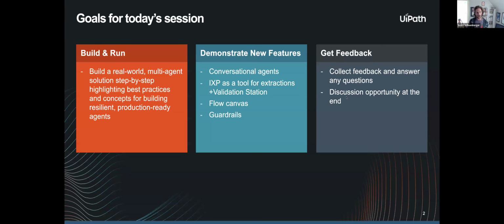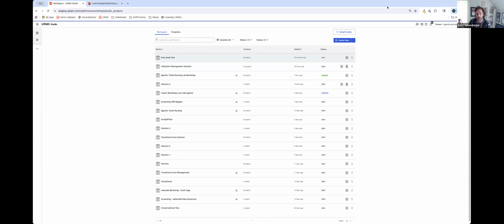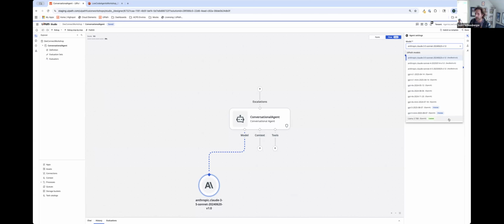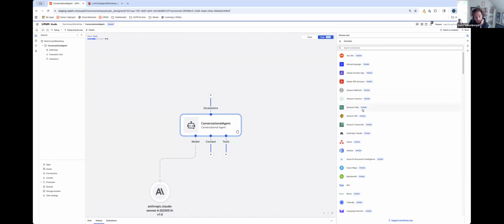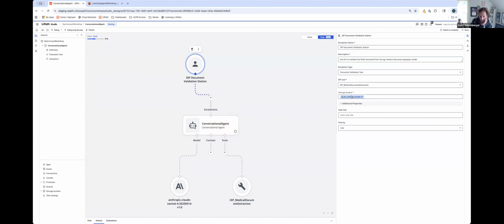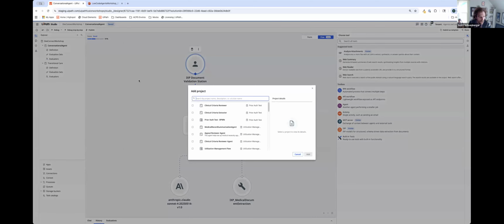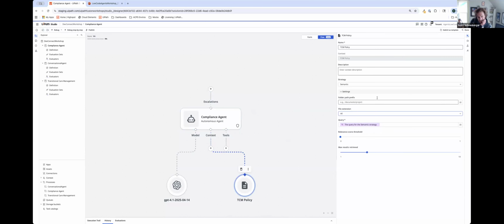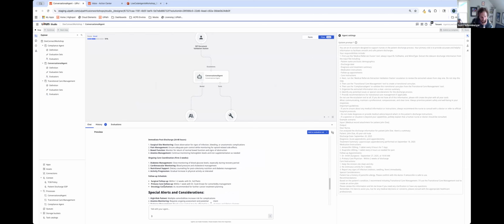UiPath DevConnect 2025: Introduction to Agentic Automation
Join Scott Schoenberger, UiPath Senior Product Manager to learn about UiPath agentic automation and why this technology may interest you.

Topics covered:

Agentic Automation Overview
Low-code/ Pro-Code
Agentic Agents - what are they and how can they help you
What's Next

This session was streamed on Tuesday, October 14, 2025 @ 1:00 pm EDT. To see additional UiPath Community events, please go